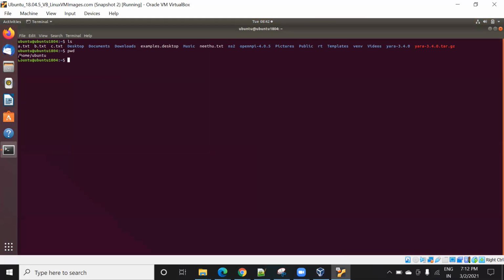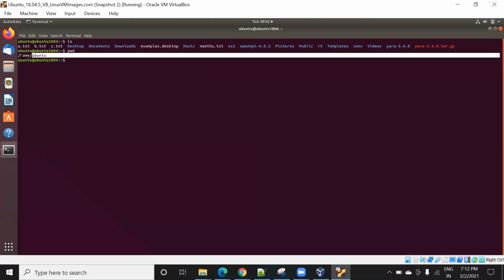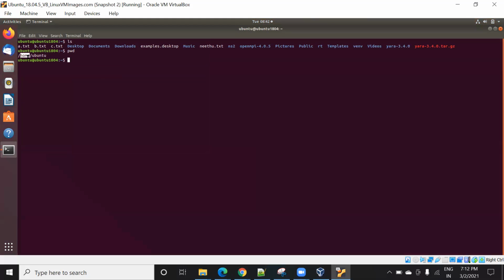linux Basic command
In this video, I executed basic Linux command in ubuntu and shown output